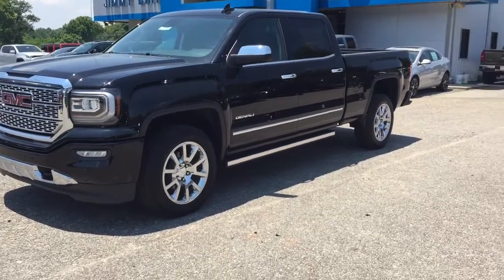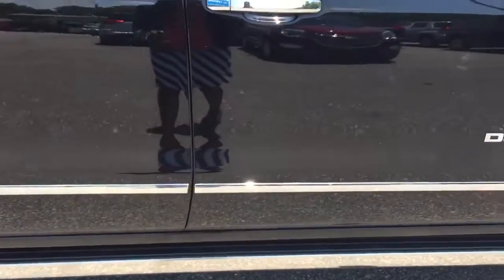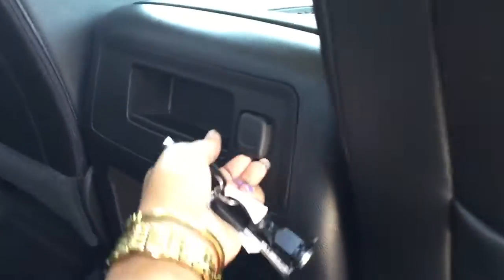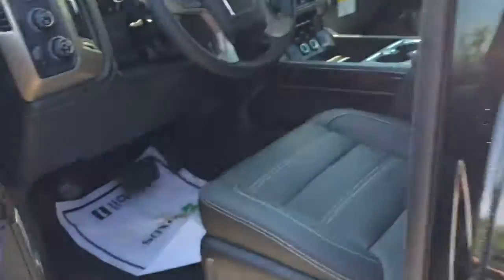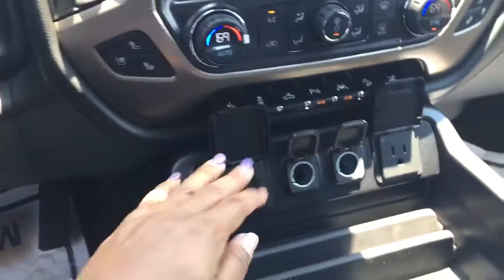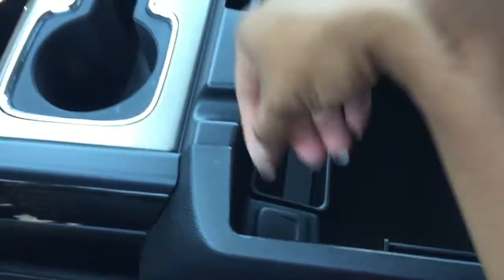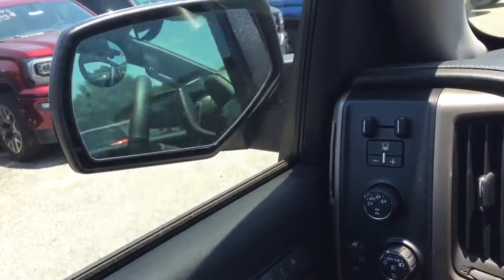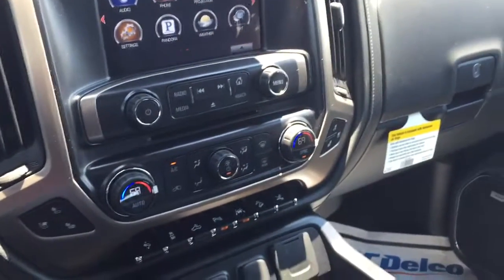Your 2016 GMC Sierra 1500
2016 GMC Sierra 1500 Denali
Pwr Sunroof
Remote Vehicle Starter System
6.2L V8, 8speed Automatic
EZ Lift & Lower Tailgate

Latoria Robbins
Jimmy Britt Chevrolet
1011 Town Creek Blvd
Greensboro, Ga 30642
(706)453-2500